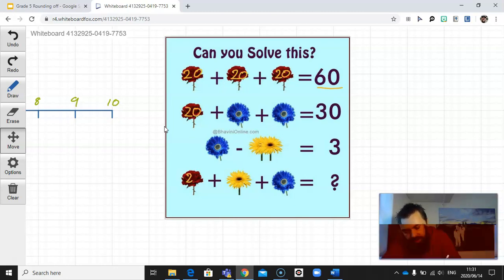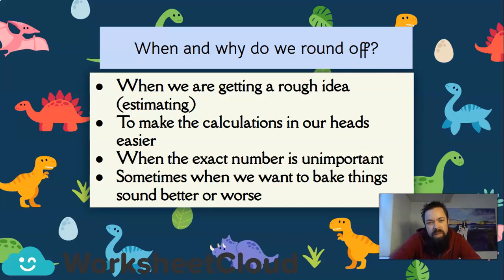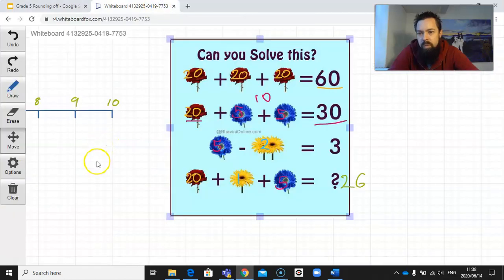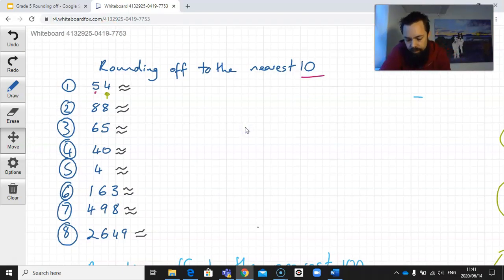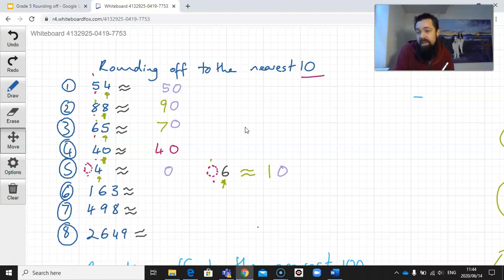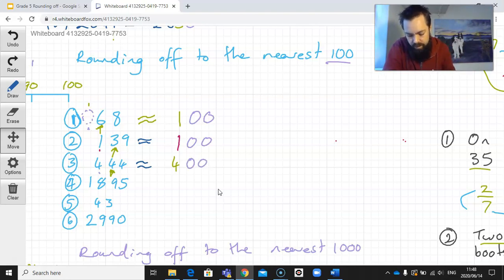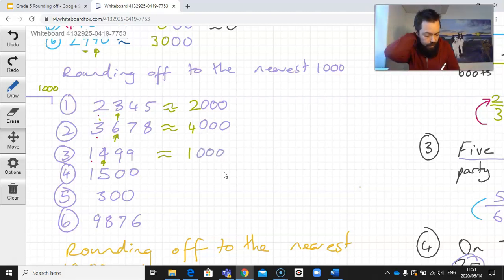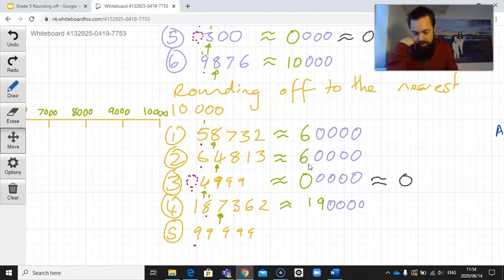Grade 5 - Maths - Rounding Off / WorksheetCloud Video Lesson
In this Grade 5 Mathematics video lesson we will be teaching you about Rounding Off.